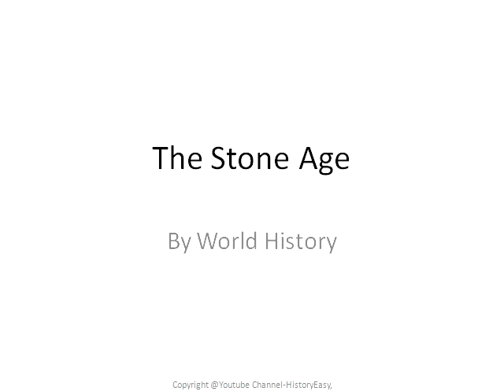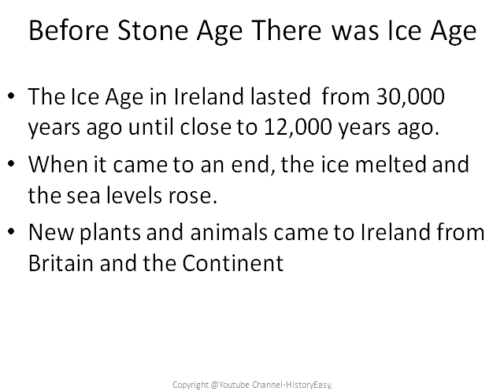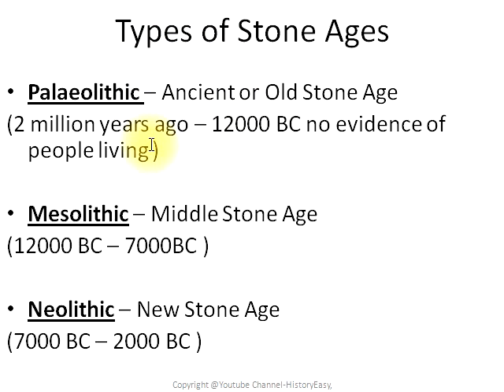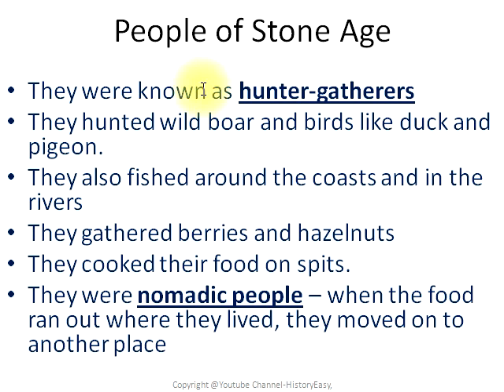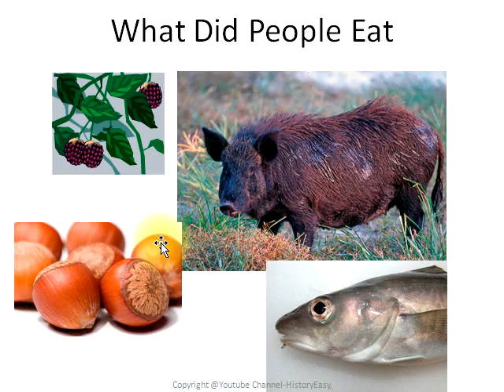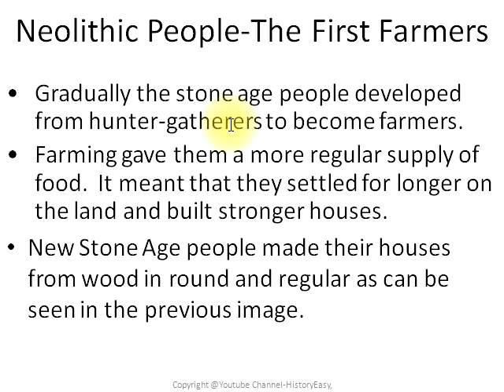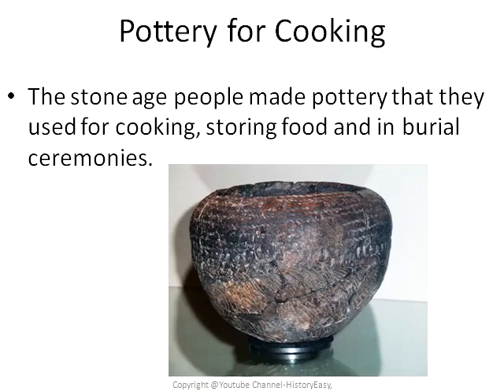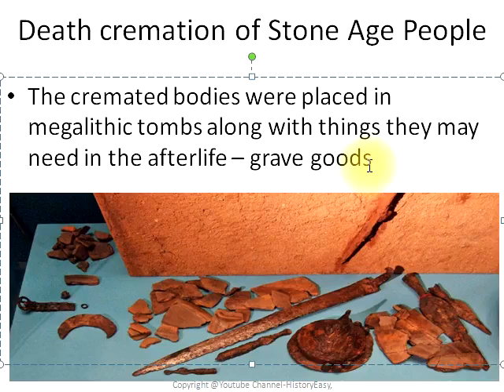The Stone Age History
The Stone Age was a broad prehistoric period during which stone was widely used to make implements with an edge, a point, or a percussion surface. The period lasted roughly 3.4 million years, and ended between 8700 BC[1] (or BCE) and 2000 BC with the advent of metalworking.[2]

Stone Age artifacts include tools used by modern humans and by their predecessor species in the genus Homo, and possibly by the earlier partly contemporaneous genera Australopithecus and Paranthropus. Bone tools were used during this period as well but are rarely preserved in the archaeological record. The Stone Age is further subdivided by the types of stone tools in use.